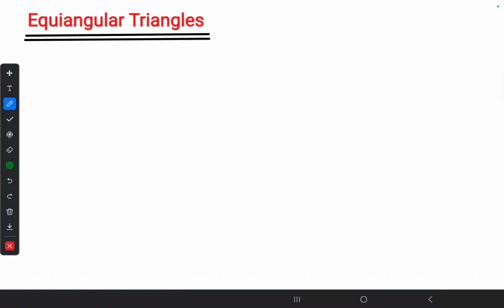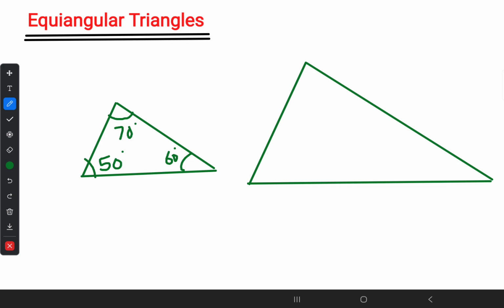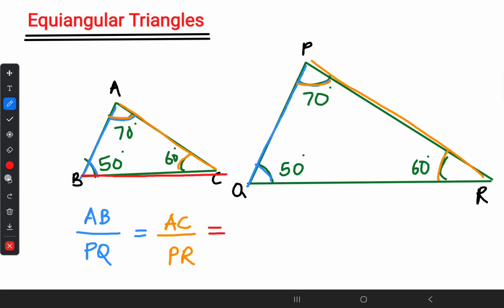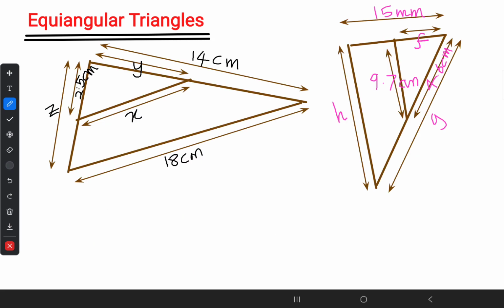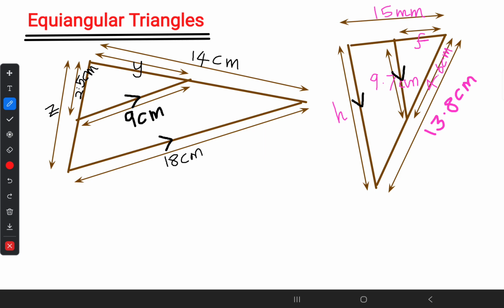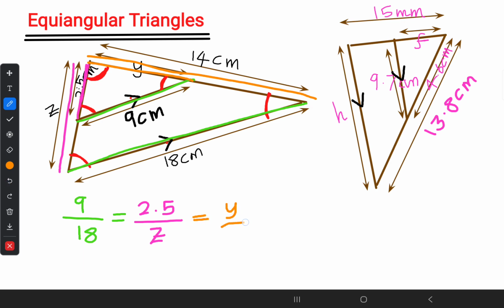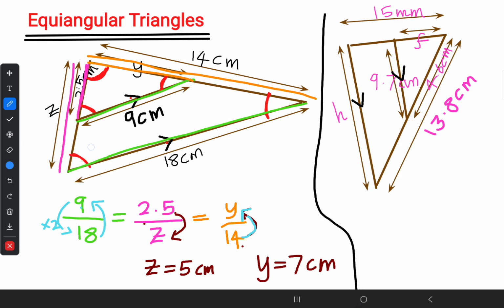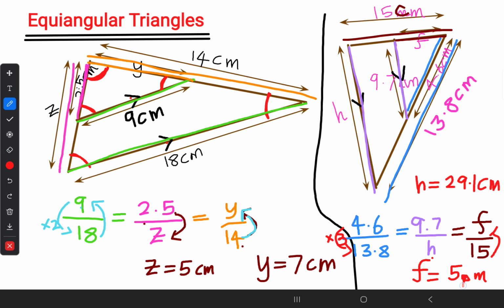Equiangular Triangles 🔺️ Grade 11 Maths |Perimeter of a Triangle | Corresponding Angles 📐